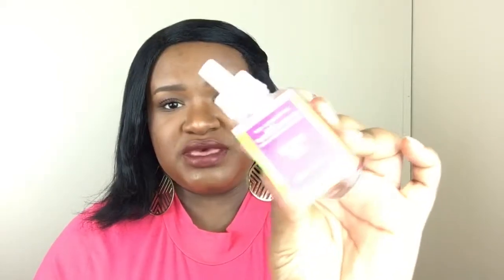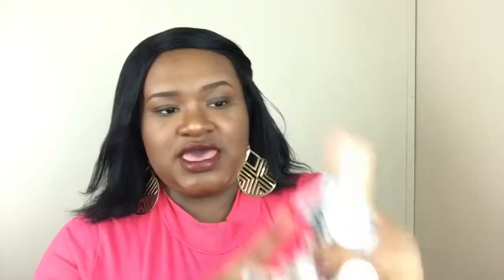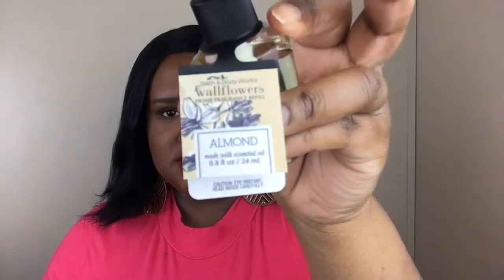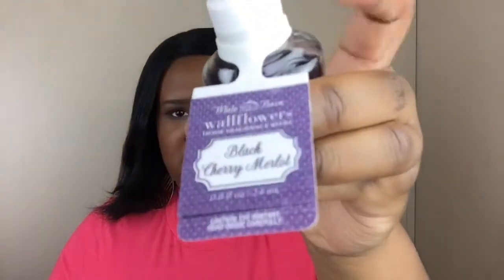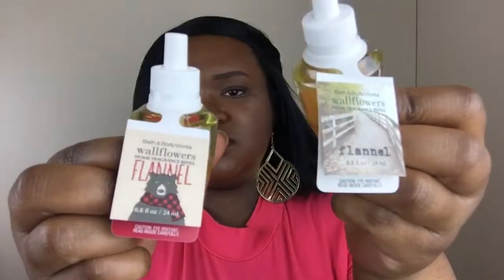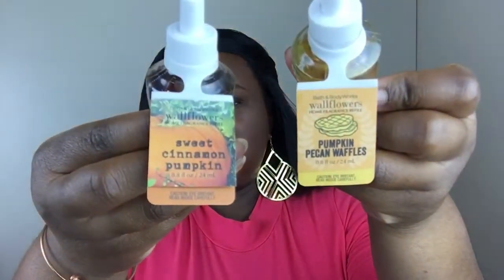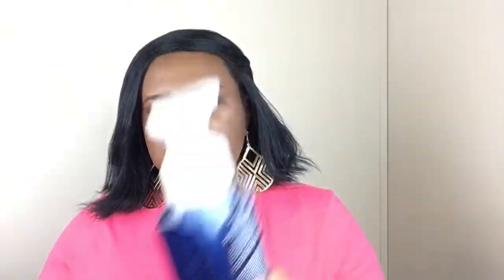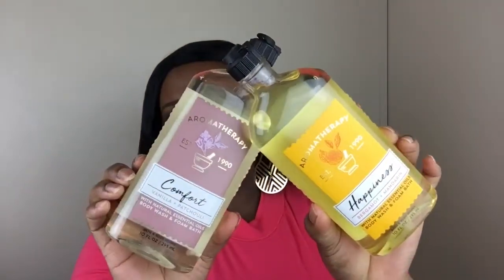Bath & Body Works Haul | Wallflower Fragrance refills